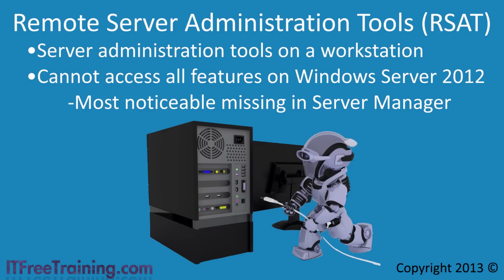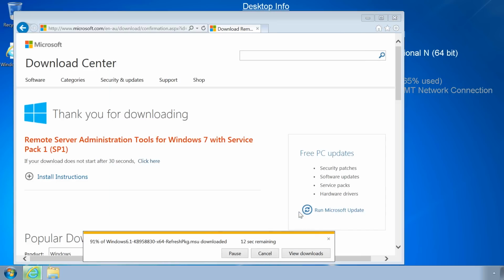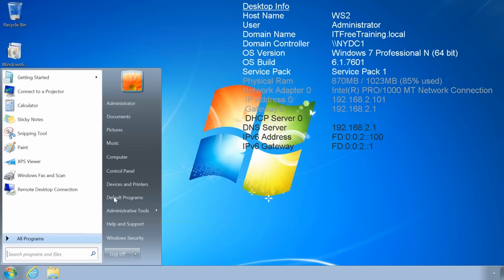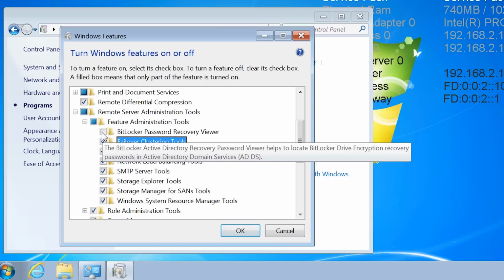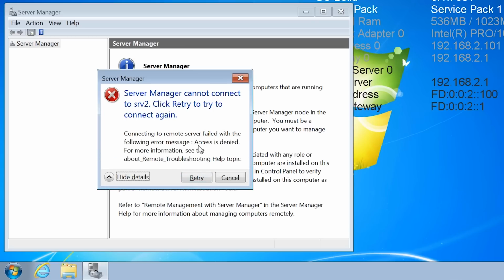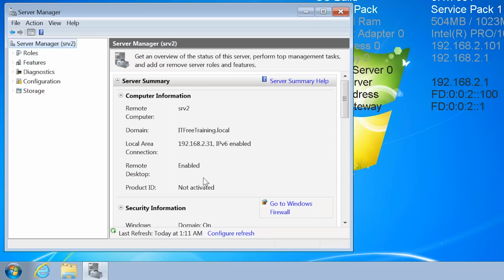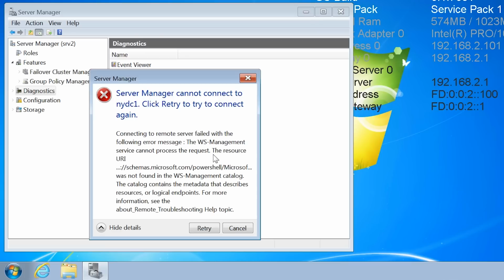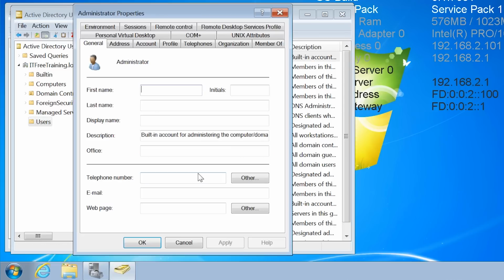Installing RSAT on Windows 7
RSAT provides administration tools on a desktop computer that allow the administrator to make configuration changes on a Windows Server from remote. This video looks at installing RSAT on Windows 7. Many of the videos that we release use RSAT to make configuration changes on a Windows Server.

RSAT provides that same administrative tools on the administrative desktop as what is available on the server. RSAT is available for different operating systems like Windows Vista, Windows 7 and Windows 8. If you are using Windows 7 to access a Windows Server 2008 system or below, you will be able to access all features on that server from remote. If you attempt to perform remote administration using Windows 7 RSAT on Windows Server 2012, you will be able to access most features however some will not be available. The most noticeable feature is that Server Manager will not be available. If you want to access Server Manager, you need to use Windows Server 2012 locally or remotely using a tool like Remote Desktop Services. Given Microsoft's history of RSAT, it is unlikely that they will add additional functionality to RSAT for Windows 7 so it will be able to access all the features in Windows Server 2012. In order to access all the features in Windows Server 2012 using RSAT, you will need to upgrade the workstation to Windows 8.

Demonstration
To find the download for RSAT search for "RSAT windows 7" in google. If you are not able to locate it, the following links below are for the download pages for Windows 8, Windows 7 and Windows Vista. Windows XP has an AdminPak that is available. RSAT superseded the AdminPak and thus the AdminPak only provides very basic administration features.

RSAT is very architecture specific, so ensure that you download the 32bit or 64bit version depending on which operating system you are running.

Once you download the install for Windows 7, run it, press yes when asked to install the update, accept the license and the product will install.
Once the install is complete, a help file will appear telling you how to enable the administrative tools. You will not be able to access any of the administrative tools until they are enabled. To do this, open the control panel, select program and then select Turn Windows Features on or off.
From Windows Features, under Remote Server Administration Tools, tick all the administrative tools that you want to add and then press o.k. Each tool needs to be ticked individually. Unfortunately you cannot tick whole folders of items. The more items that you tick, the longer it will take to install all the tools that you ticked.
Once installed, you can access all the required tools under Administrative Tools.
If you run Server Manager and attempt to connect to Windows Server 2008, you will get an access denied message unless that server has been configured to allow remote administration. To enable remote management on Windows Server 2008, open Server Manager on the server you wish to configure. From Server Manager, select the option on the right called Configure Server Manager Remote Management. From the next window, all you need to do is tick the option "Enable remote management of this server from other computers."

References
None